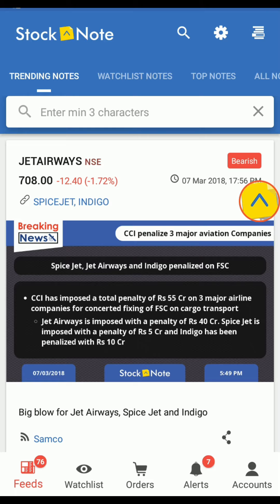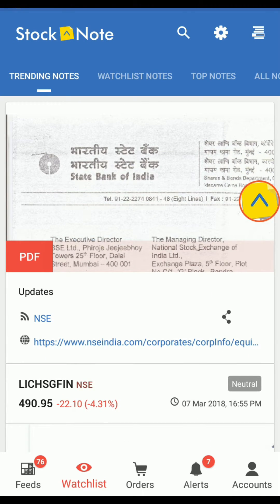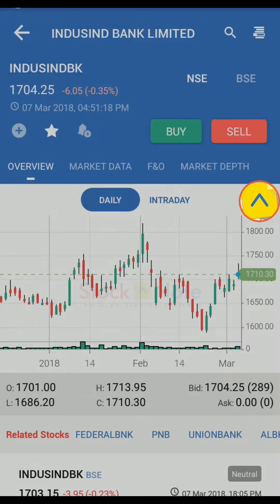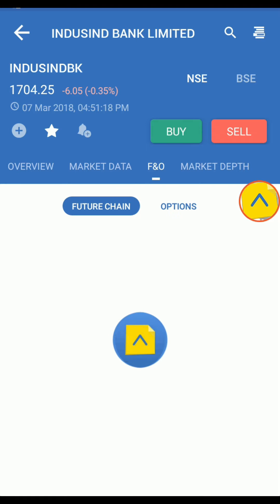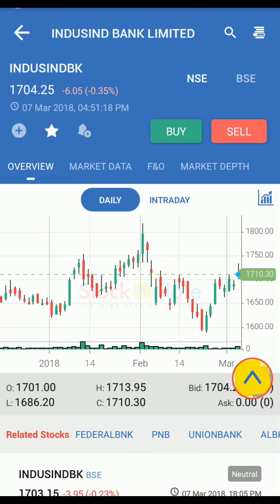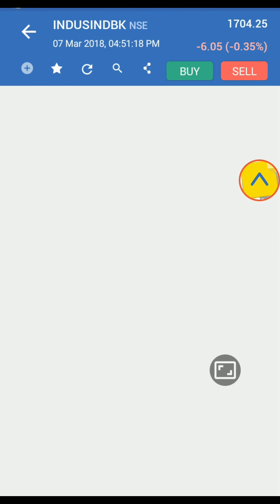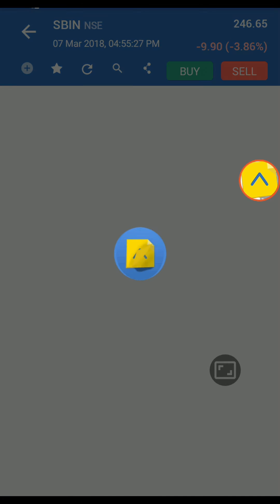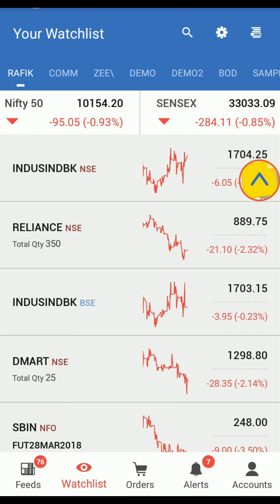StockNote – Latest Tutorial on How to Use Quote Screen on StockNote App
Watch this video to know more on how to watch market data,charts,Market depth and OHLC on the New StockNote App released by Samco. You can also watch other StockNote app tutorial by visiting

About StockNote: StockNote is a new stock trading app, powered by Samco’s proprietory Giga Trading Engine. Giga Trading is an engine that combines Artificial Intelligence & advanced analytics to identify opportunities, trends & patterns from an ocean of stock market data on a real time basis which are then presented in the form of actionable ideas.

For information and updates on stock market, follow us at-